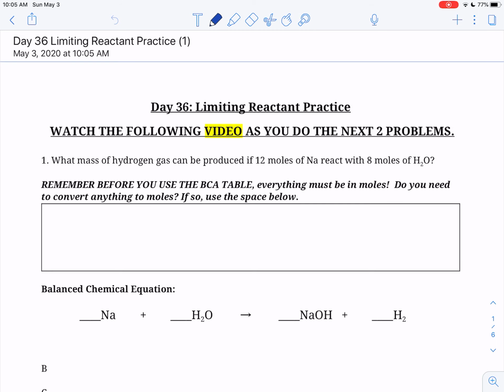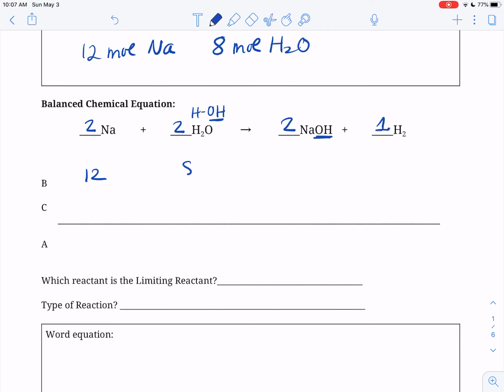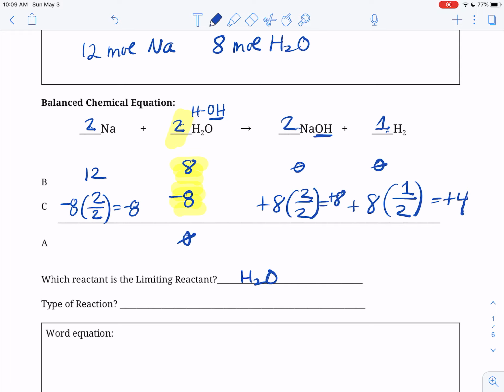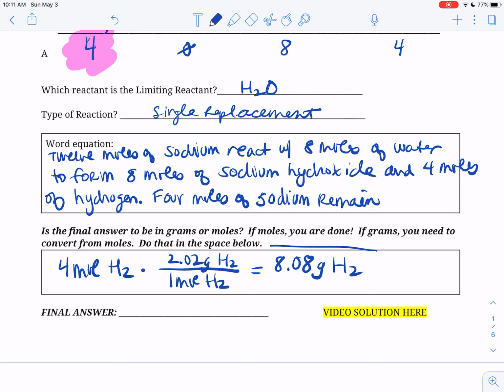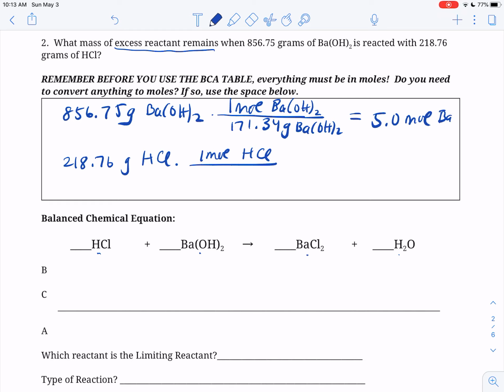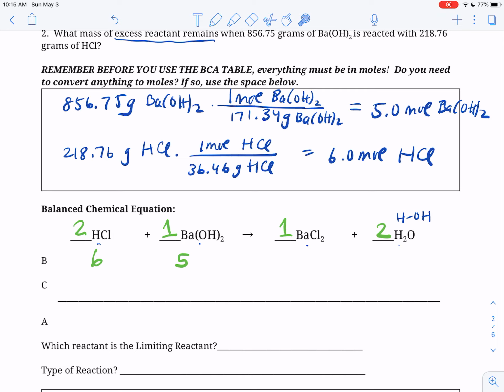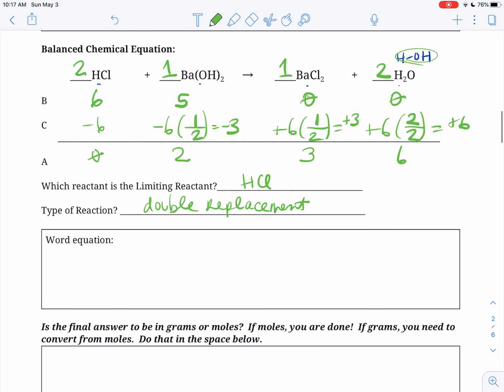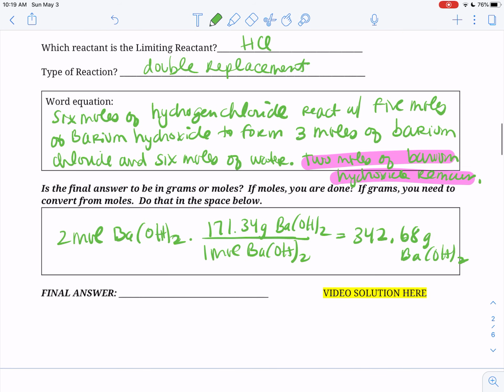Chem - day 36 examples #1-2